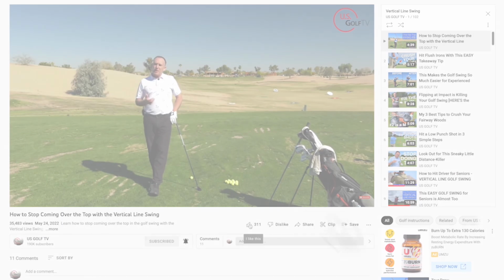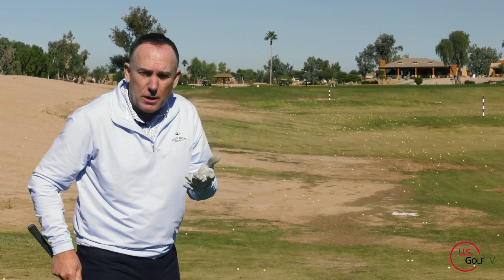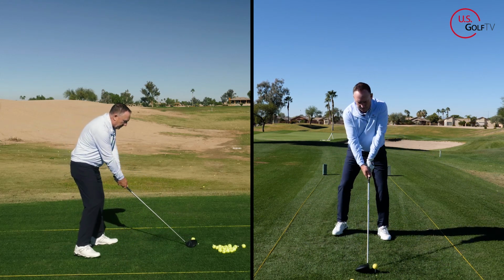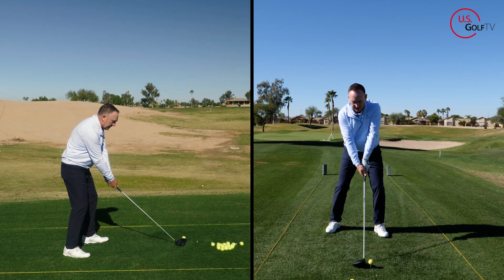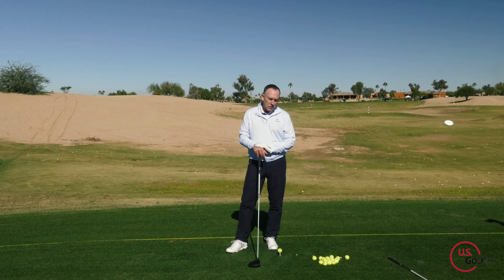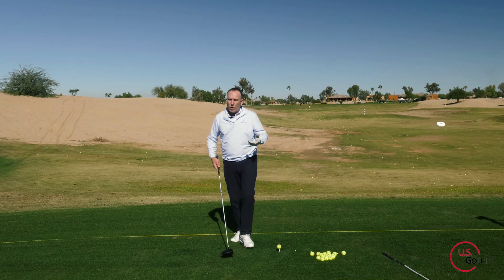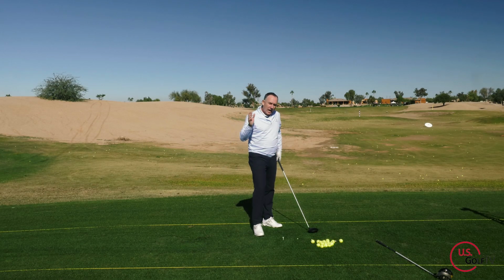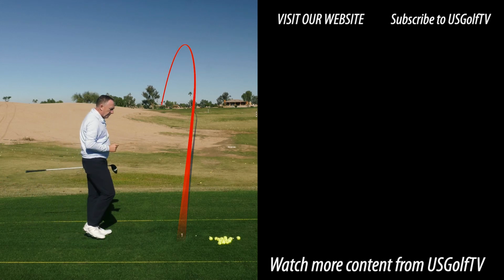This is How to Stop Hooking Driver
In this golf lesson, Todd Kolb teaches you how to stop hooking the driver. With a few simple tips, you'll be hitting the ball straight and with plenty of power!

Do you want to stop hooking your driver? In this video, I'm going to teach you how to hit your driver straight and avoid hooking it.

Hooking your driver can ruin your game, and in this video, I'll teach you how to fix it. I'll also give you tips on how to hit your driver straight so that you can reach your golfing goals.